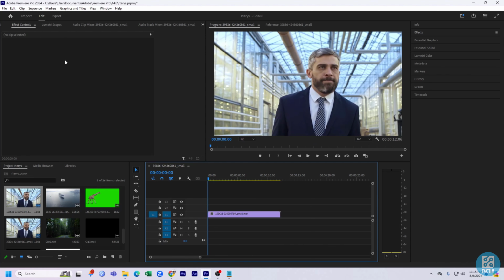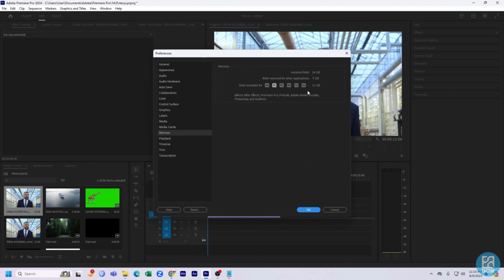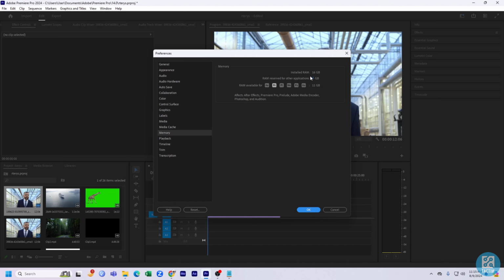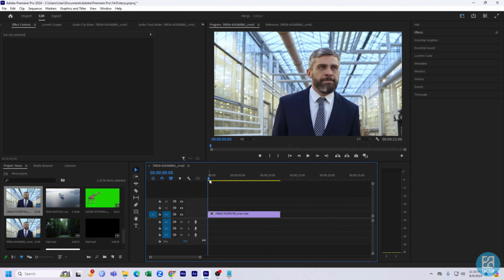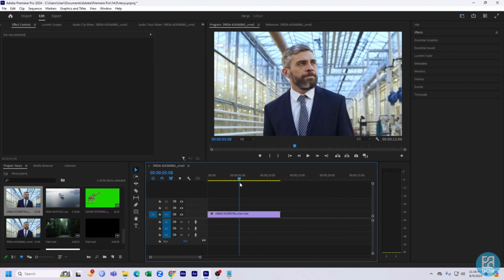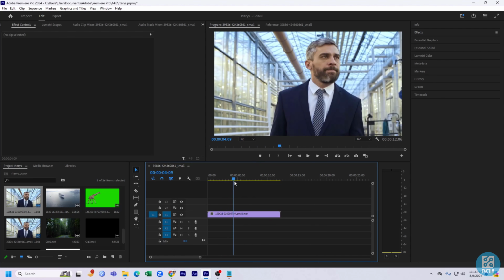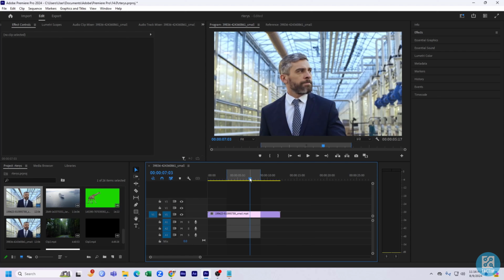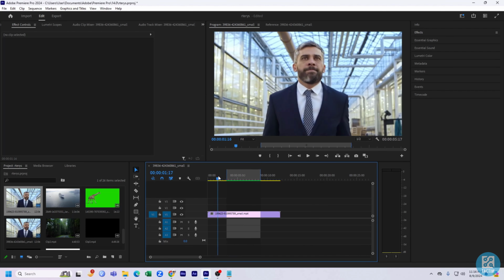How to fix lag in adobe premiere pro 2025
Struggling with lag in Adobe Premiere Pro 2024? In this video, we show you quick and effective solutions to smooth out your editing experience. Learn how to optimize your settings, manage your media, and resolve performance issues to get back to editing seamlessly.